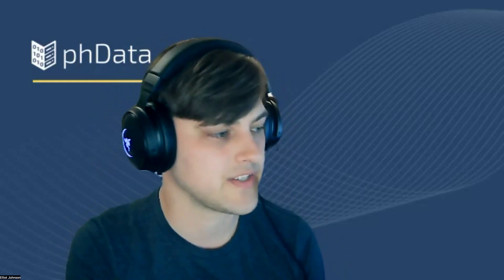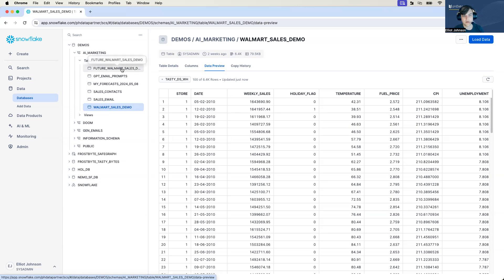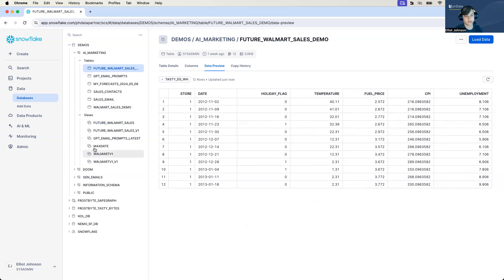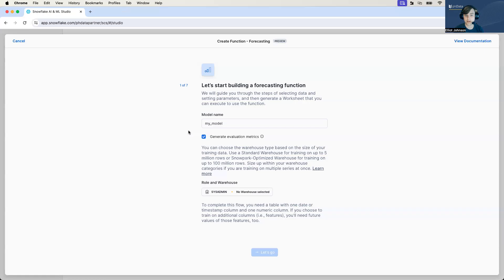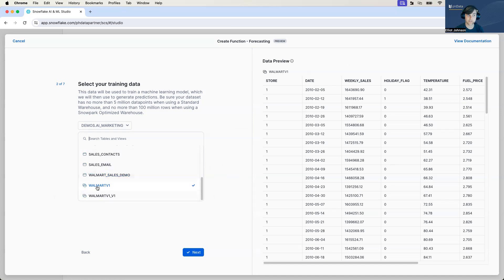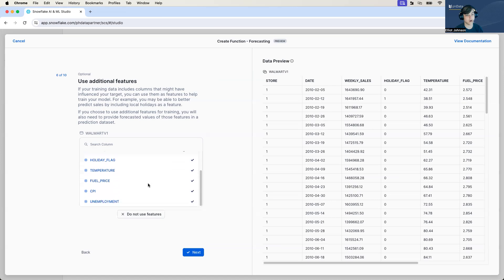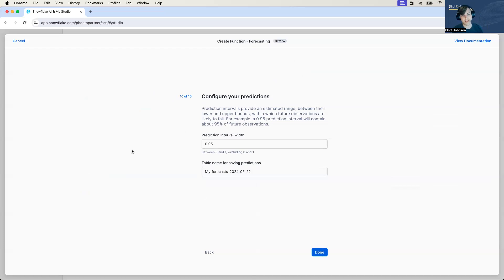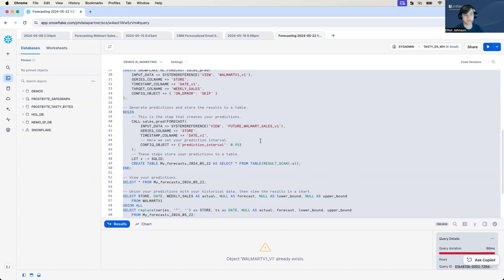Retail Sales Forecasting with Snowflake Cortex ML & Snowpark (Part 1)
Join Solutions Architect Elliot Johnson as he demonstrates a two-part series. We will fully utilize Retail Sales Forecasting with Snowflake Cortex ML and Snowpark.

For the full write-up on utilizing Retail Sales Forecasting with Snowflake Cortex ML & Snowpark. Check out Elliots's blog!

For more Snowflake content, visit phData.io